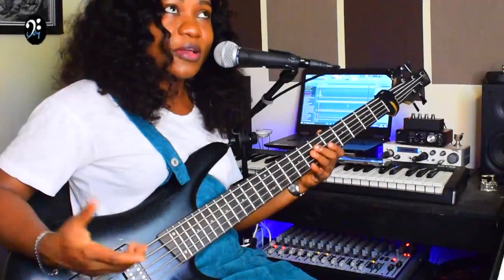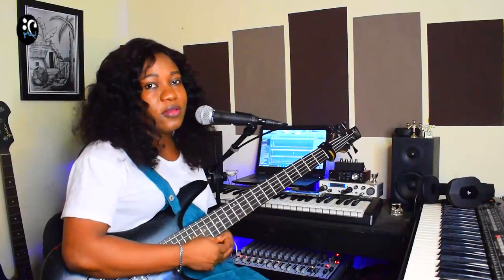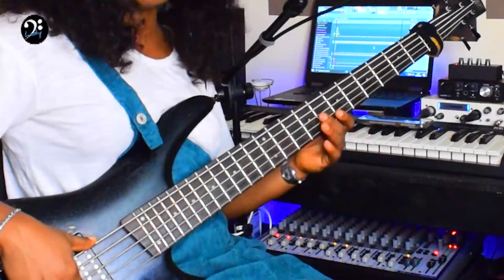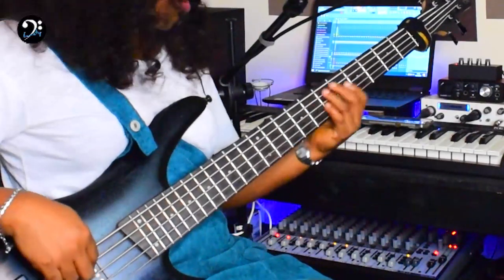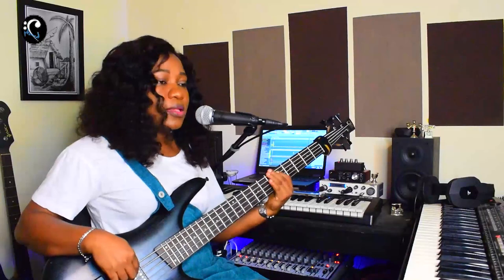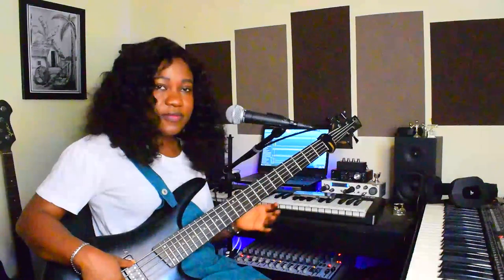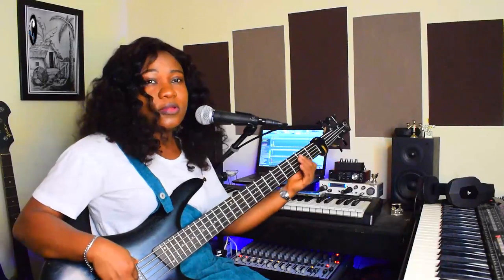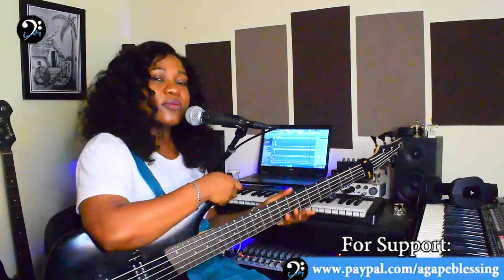6 Simple Beginner Bass Techniques | Bass Lesson